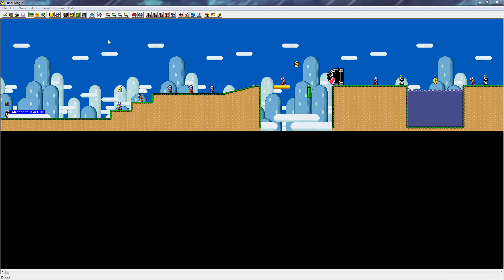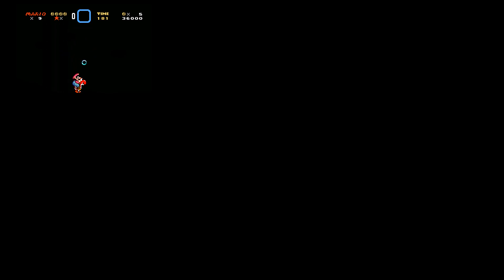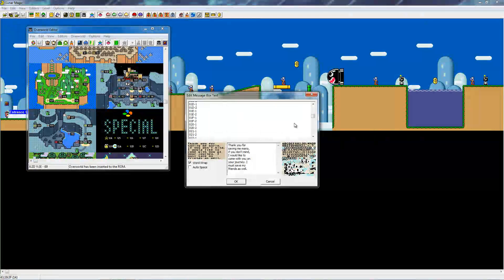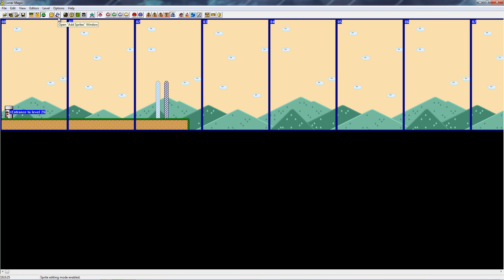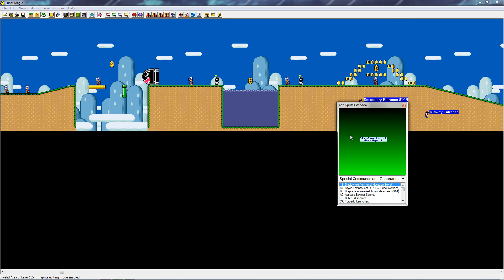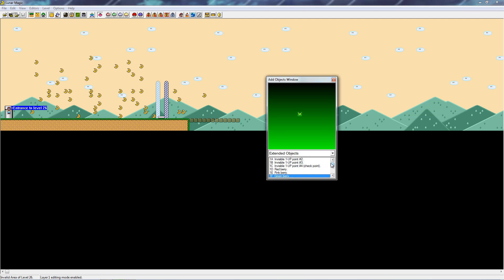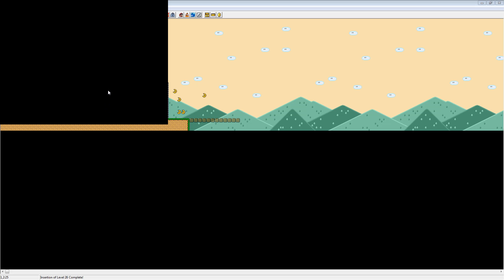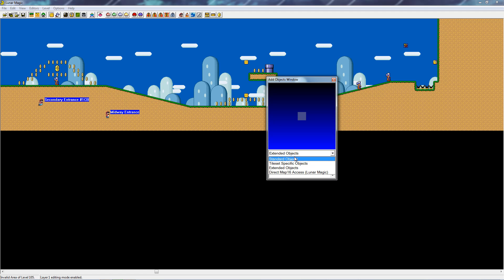Lunar Magic Tutorial - Pipes, Voice Boxes, and more!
I explain how to use Pipes, voice boxes, change the stage name, How to properly use Yoshi/Dragon coins, and even more! In total, this will allow you to know more about Lunar Magic then it did before!